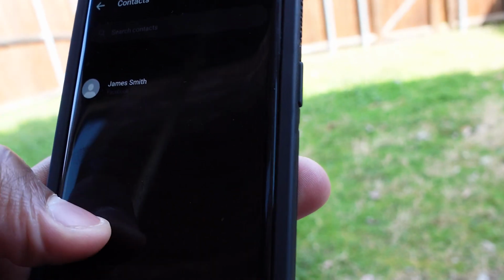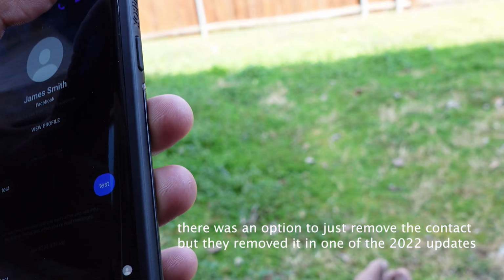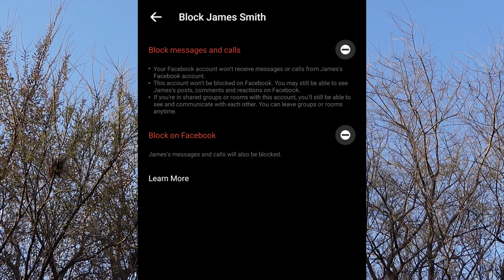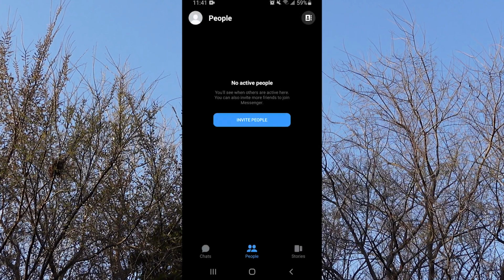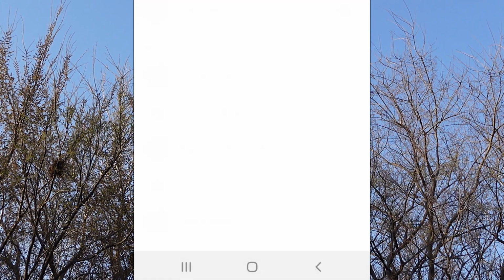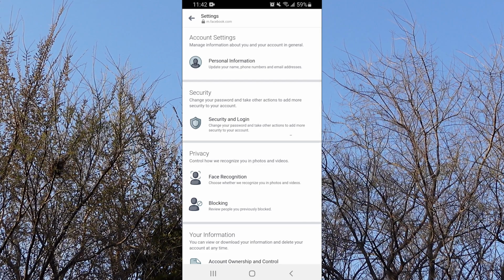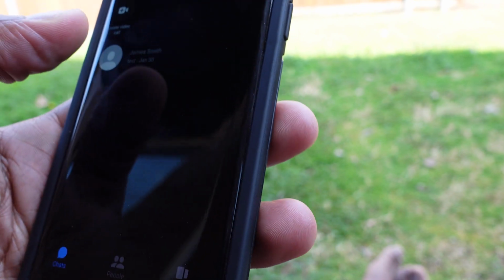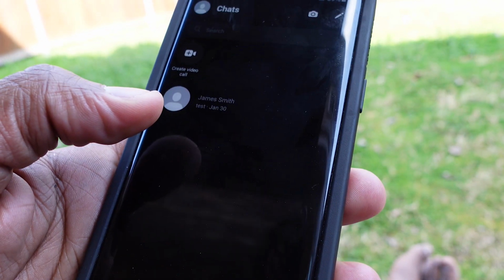How to Remove Contacts in Messenger App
How to remove contact in Messenger who are not in friend list

Here's the only option to remove contacts from the Facebook Messenger app after the 2022 update for Android phones and iPhones

Unfortunately this is just how to block someone on Messenger since it's the only option we have at this time

Sony ZV-1 camera only

Torjim 60” camera tripod

AUDIO
Rode VideoMic GO on-camera microphone